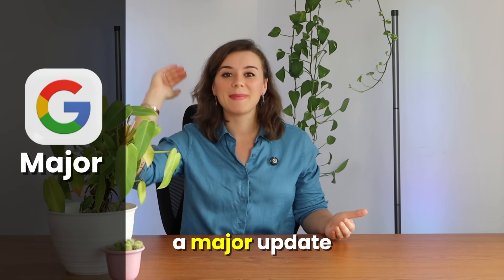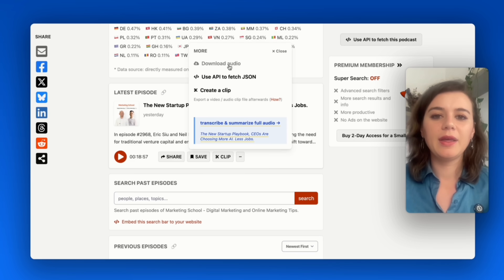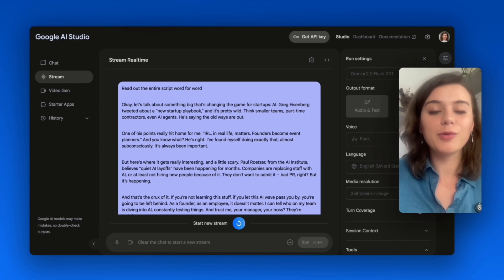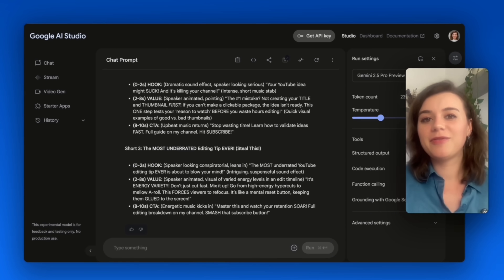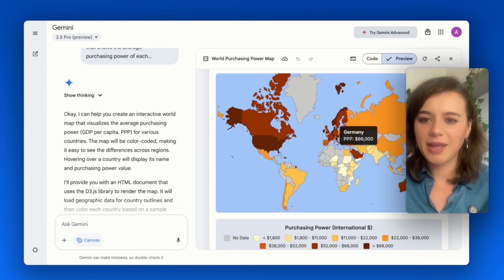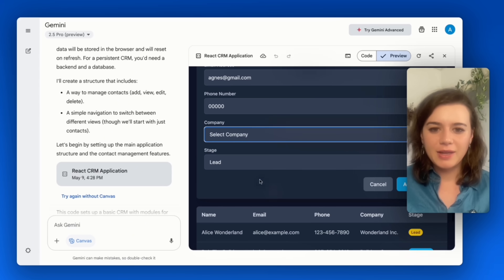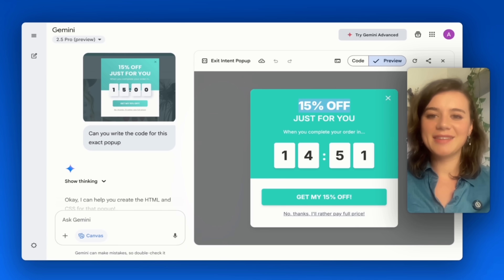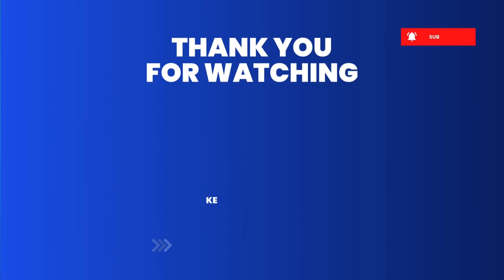5 NEW INSANE Ways to Use Gemini 2.5 Pro (FREE)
This is your ultimate guide to Google’s most powerful AI model yet — Gemini 2.5 Pro.
If you’re ready to work faster, create smarter, and automate like never before — this is the video to watch.

You’ll learn how to:

00:42 - Transcribe audio and video files
02:34 - Repurpose video content
04:22 - Visualize data
05:28 - Build a custom CRM
06:34 - Code screenshots